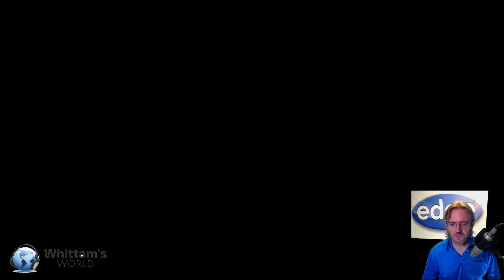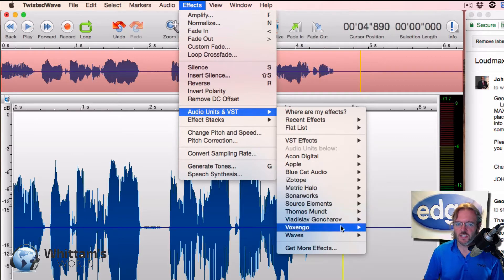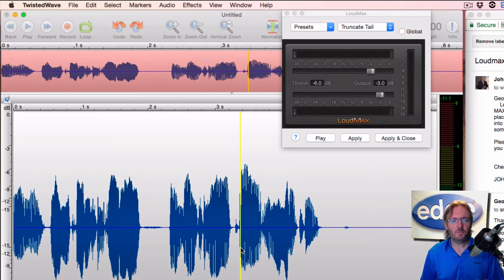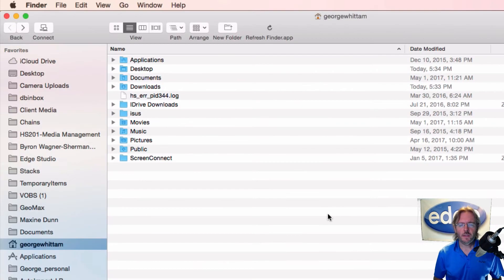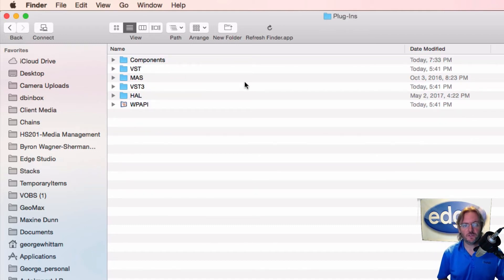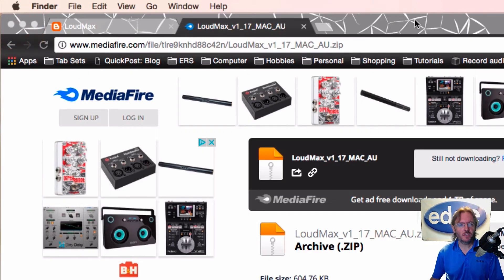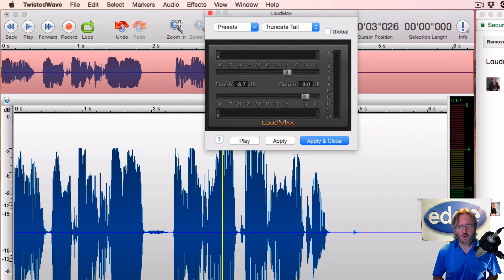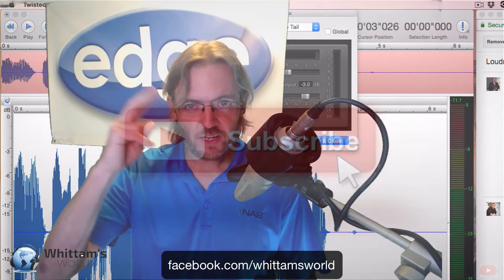Edge Studio's Whittam's World - WW97: Installing plugins for TwistedWave: LoudMax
John Davenport asks about how to install the plugin LoudMax into Twistedwave.
George also covers the LoudMax plugin itself, and how it compares to AUPeakLimiter.